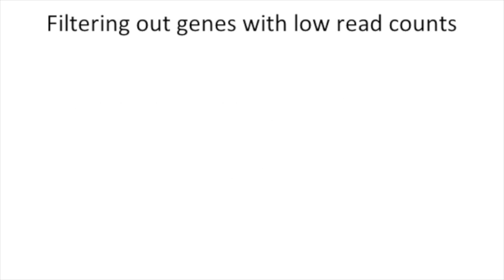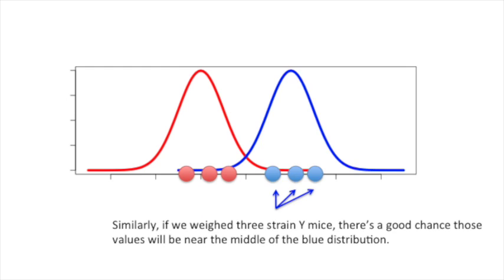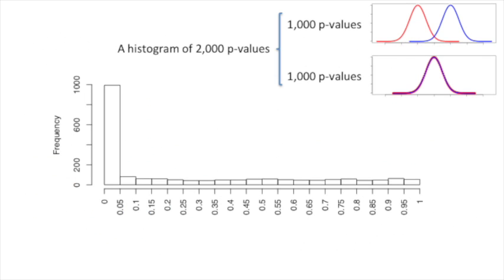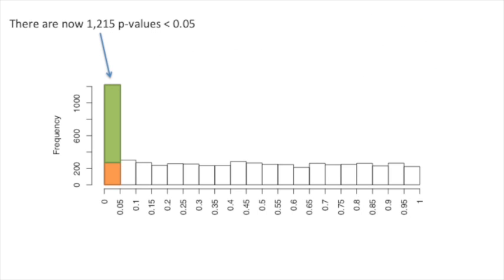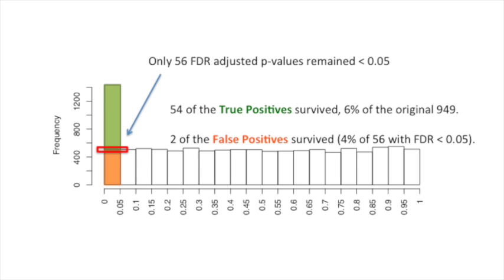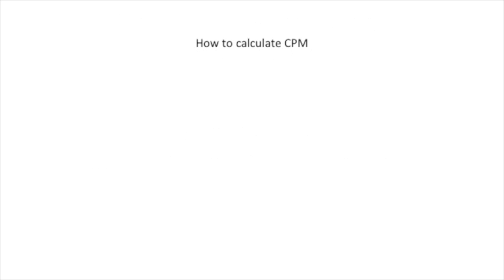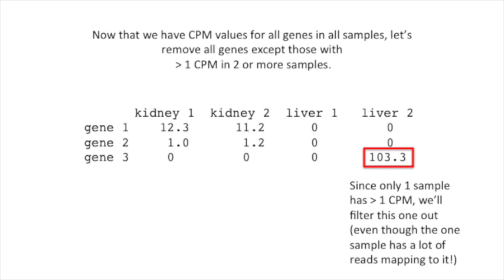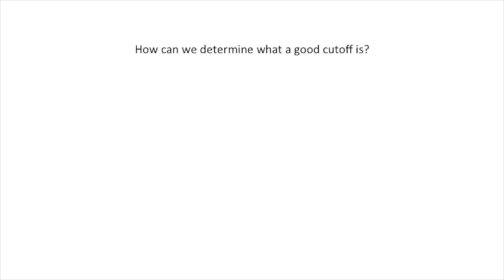StatQuest: edgeR and DESeq2, part 2 - Independent Filtering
This explains edgeR and DESeq2's different approaches to filtering out genes with low read counts. However, I have lost the code mentioned in the video...

...or...